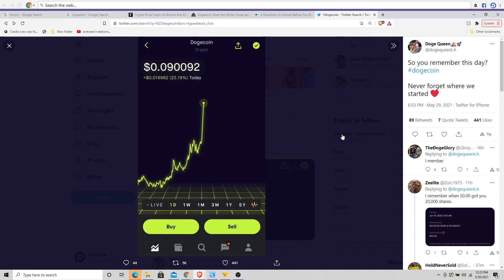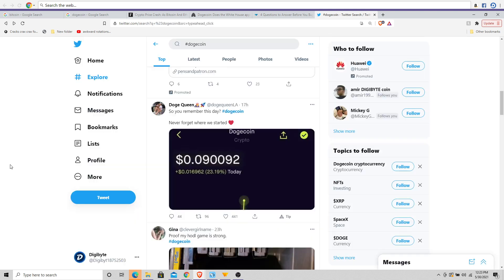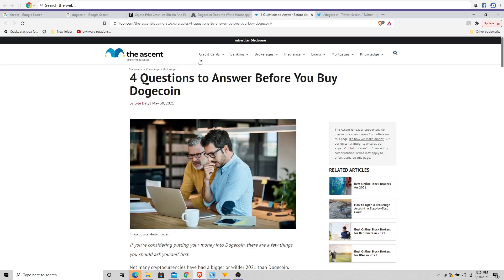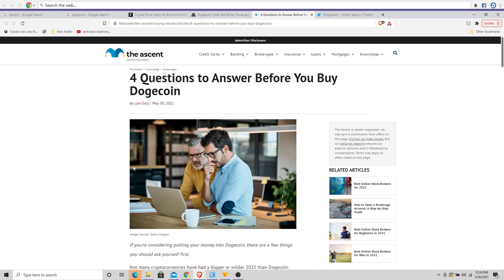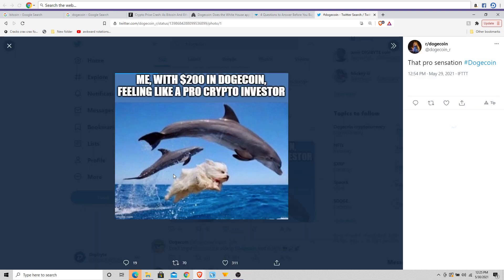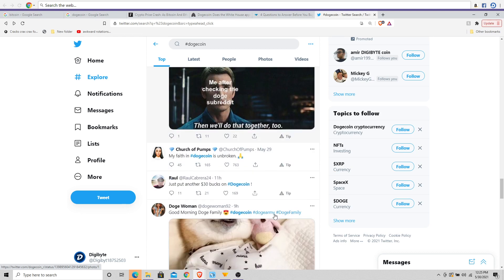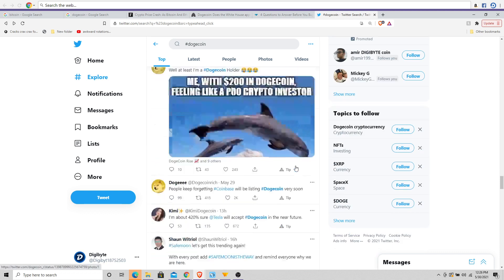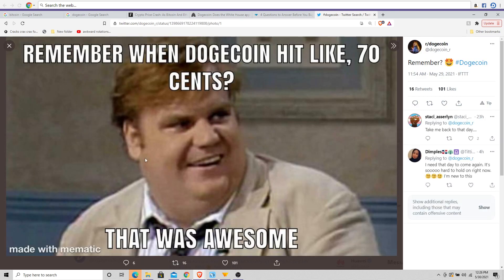$5 Dogecoin Price Prediction